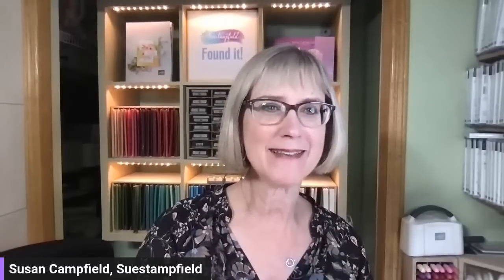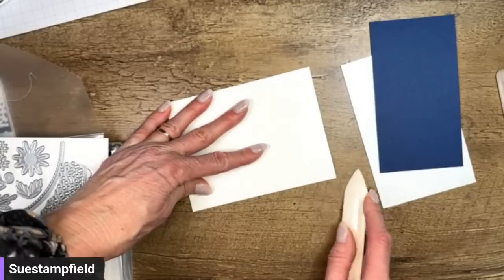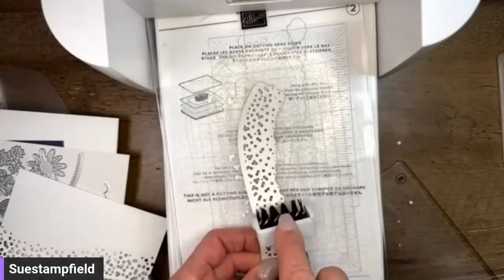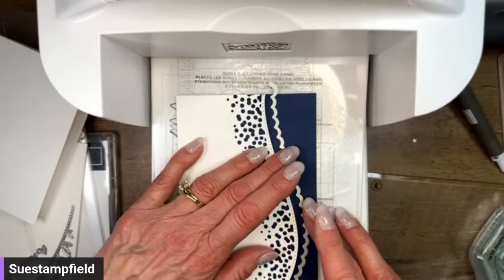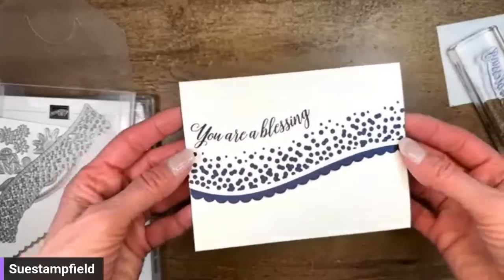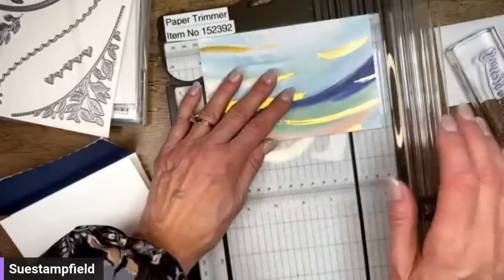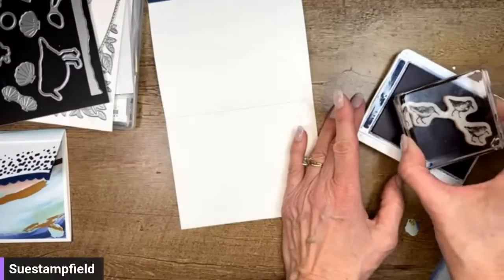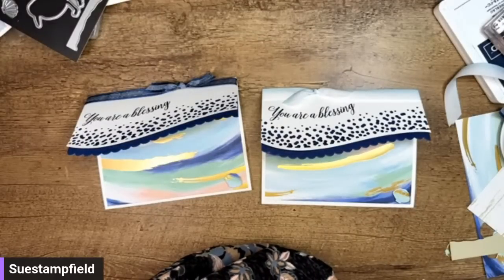Trifold Card with Around The Bend and Seaside Bay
In this video we are going to make a fun trifold card. Let's create!